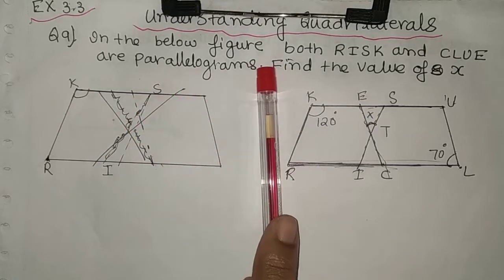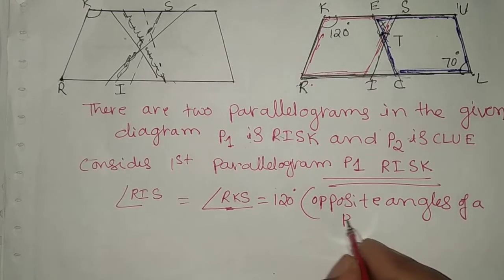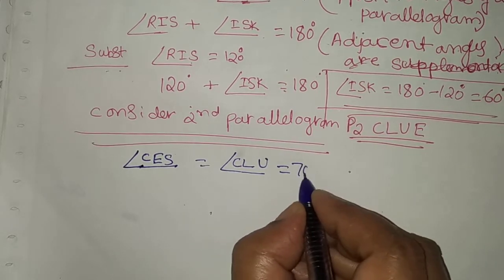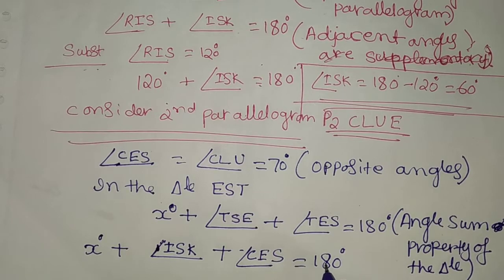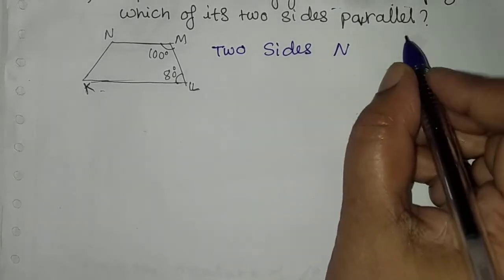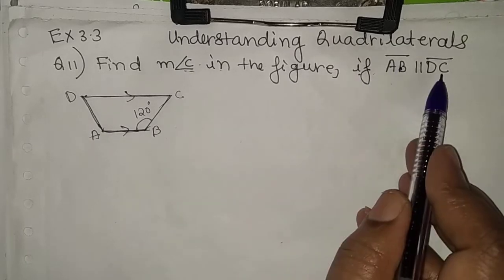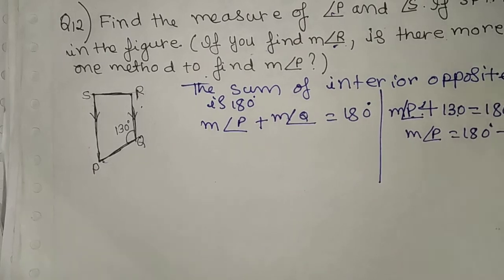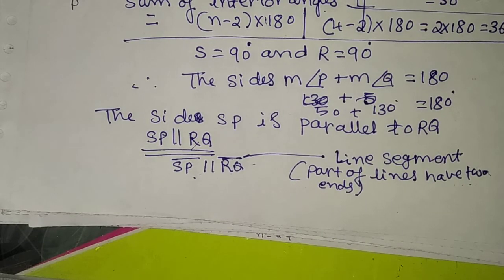Understanding Quadrilaterals Ex 3.3 Q(9, 10,11,12)